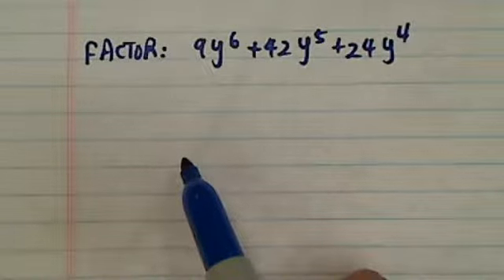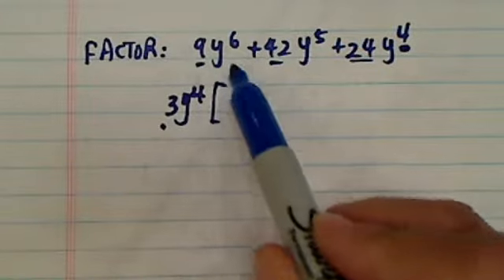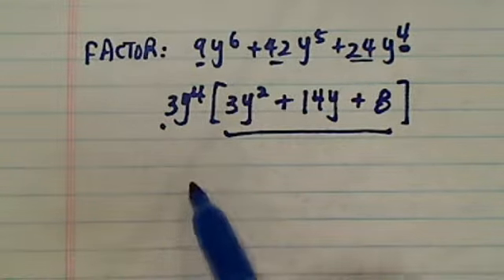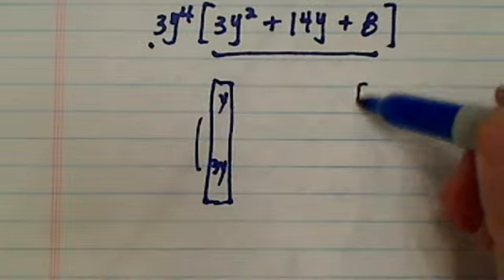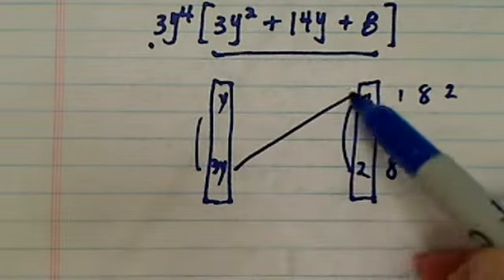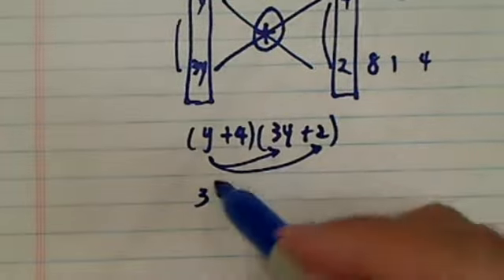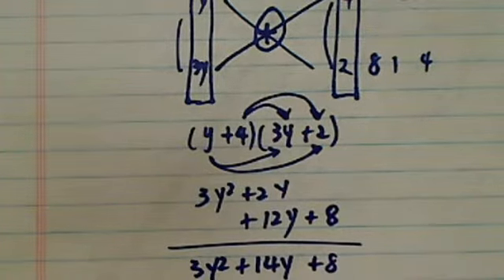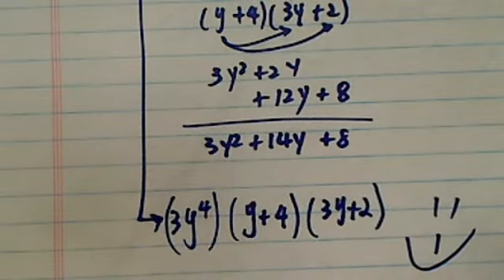* how to factor 9y^6+42y^5+24y^4?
9y^6+42y^5+24y^4 factor?